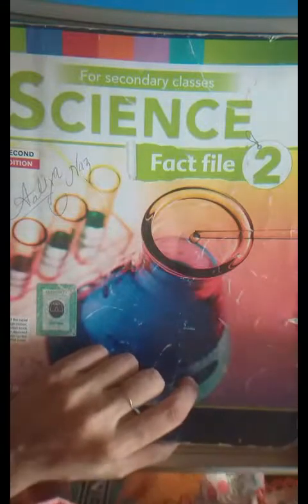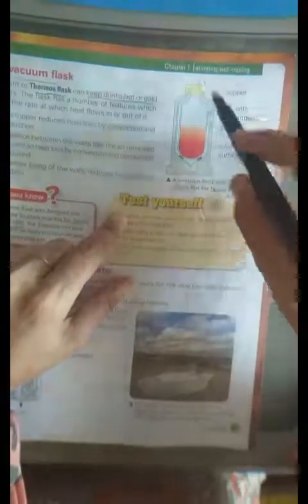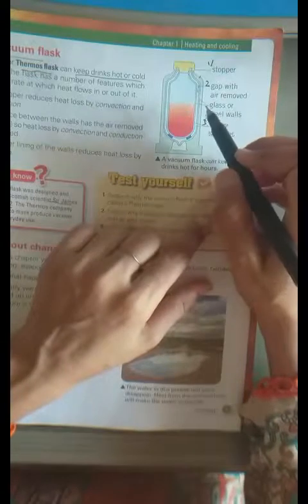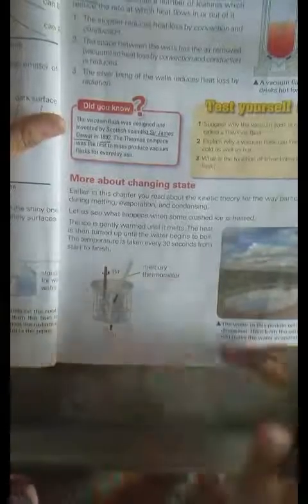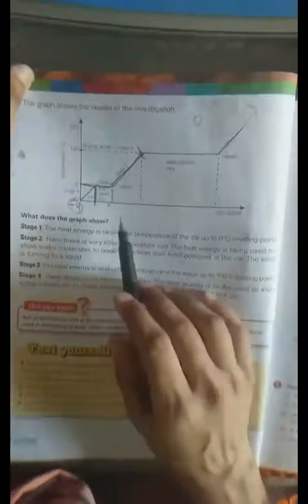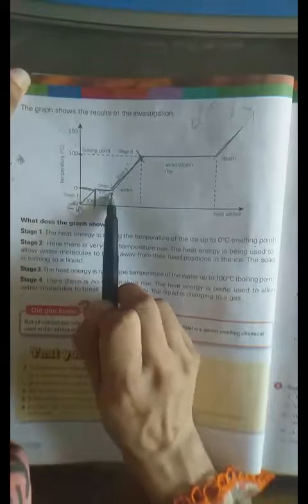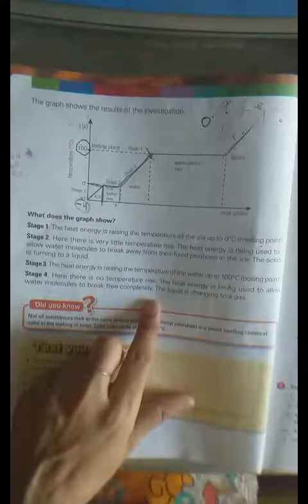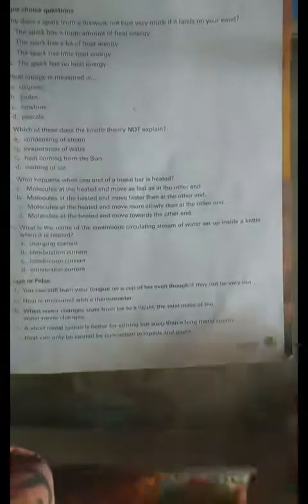Class VII G Science Chapter 01 Lecture 05